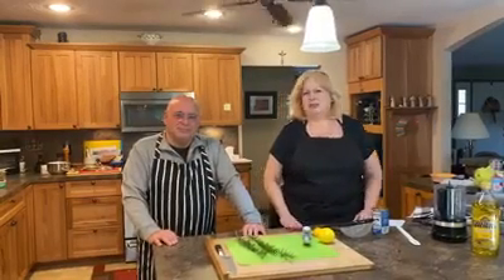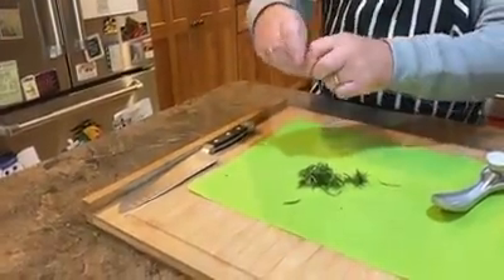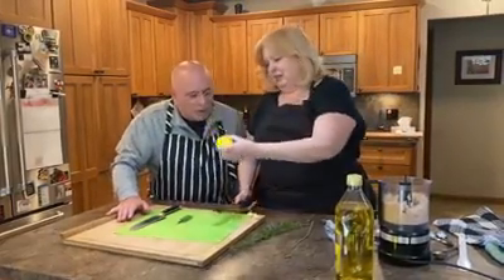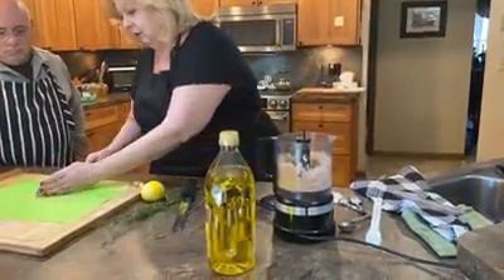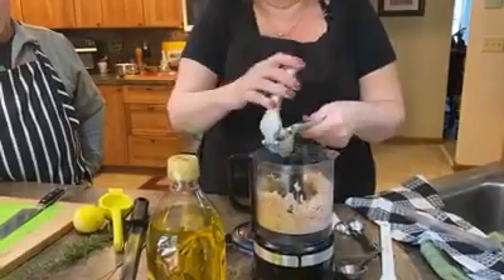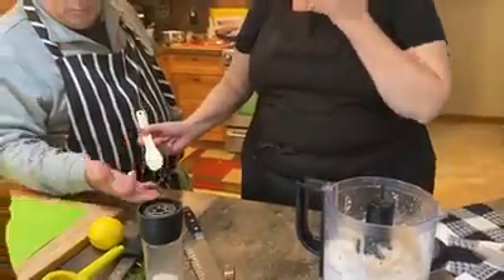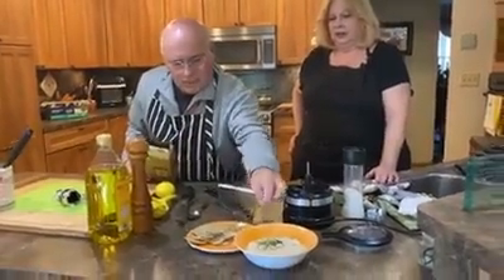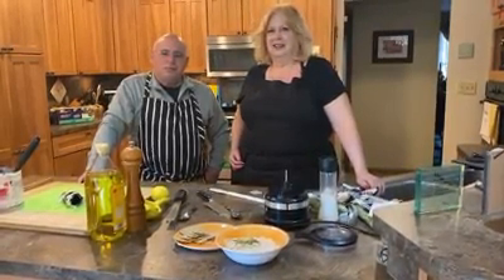Tuscan Hummus with Joe & Pat!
Shot: 12/2/2020

Cooking with Joe and Pat has been created in conjunction with Hillcrest Family Y. Due to the pandemic we have been unable to hold the monthly cooking class that has been occurring for the past decade at Hillcrest Y in Lyndhurst, Ohio. My friend and cooking pal, Joe Cicero and I decided to do online classes to be able to continue offering seasonal fast, fresh, and DELICIOUS recipes and tips. We'll post monthly video links and recipes. We hope you will give them a try.